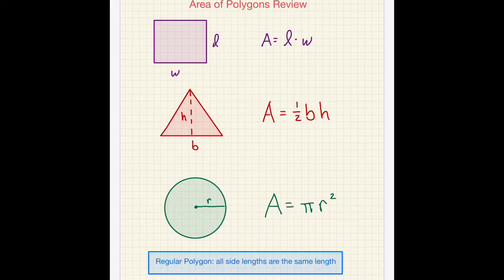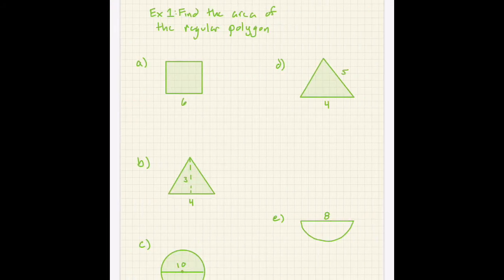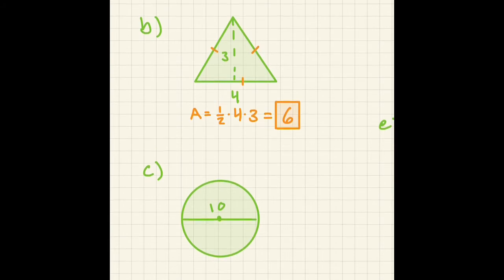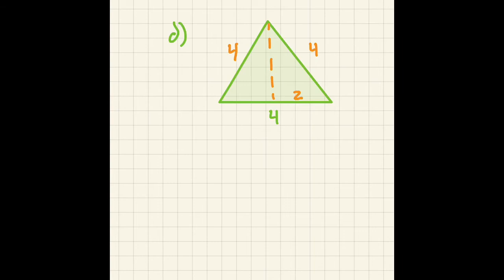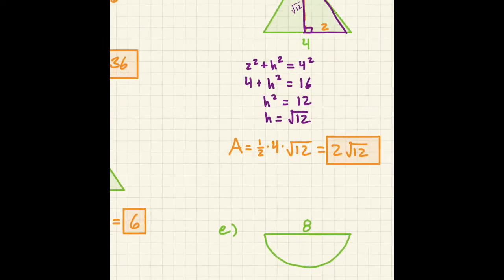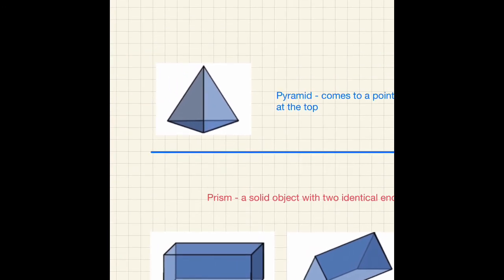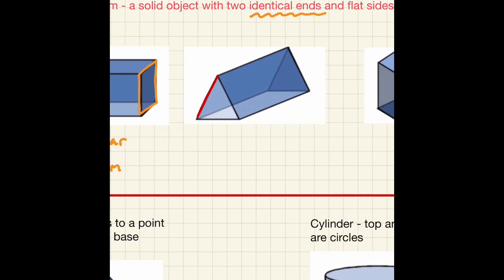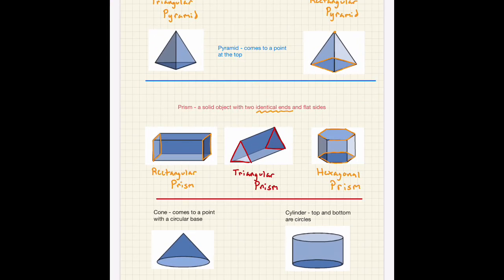Area of Polygons